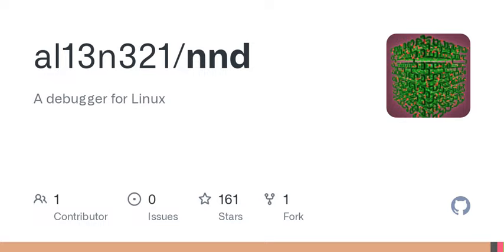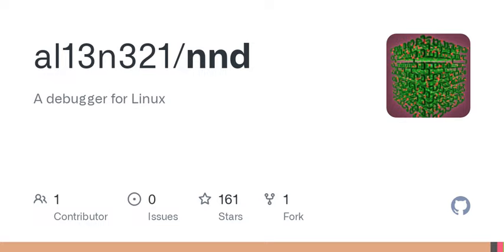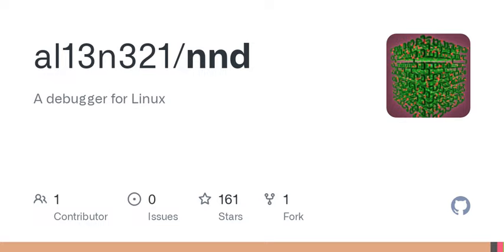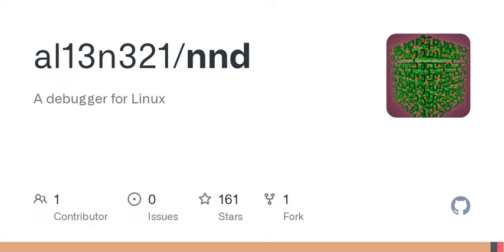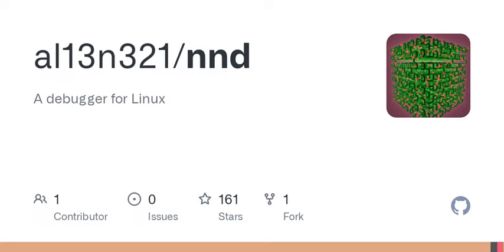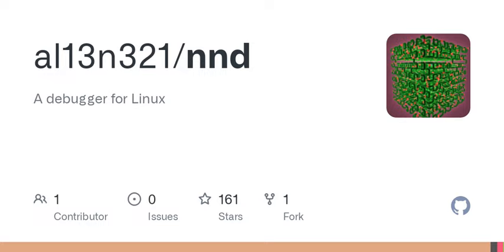GitHub - al13n321/nnd: A debugger for Linux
A debugger for Linux. Contribute to al13n321/nnd development by creating an account on GitHub.